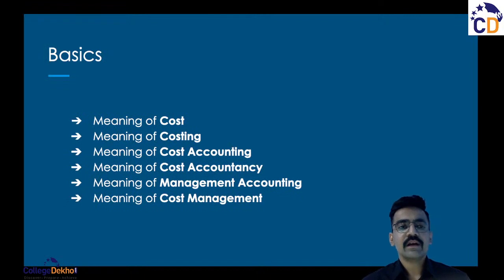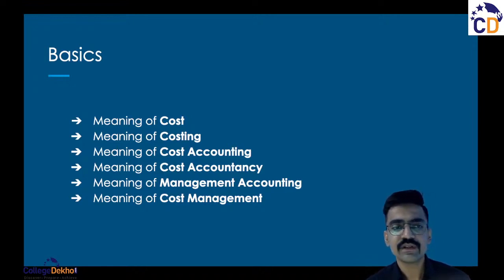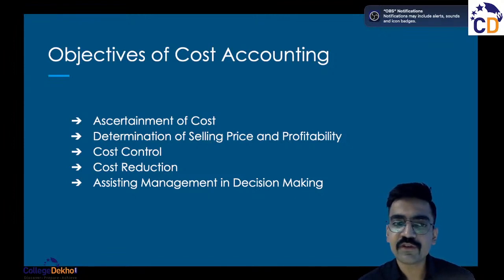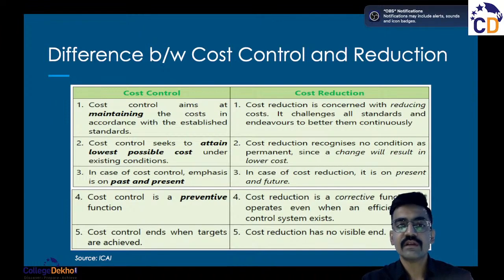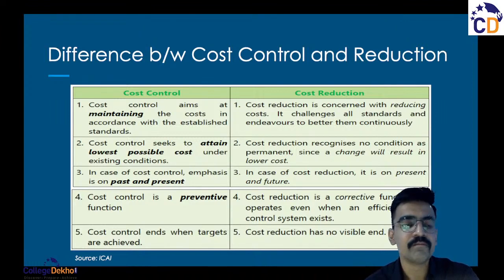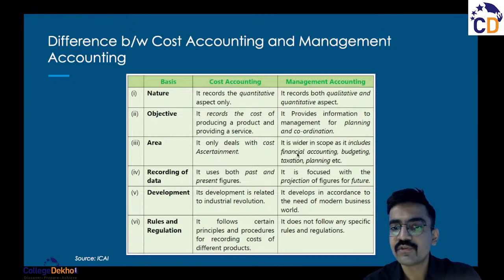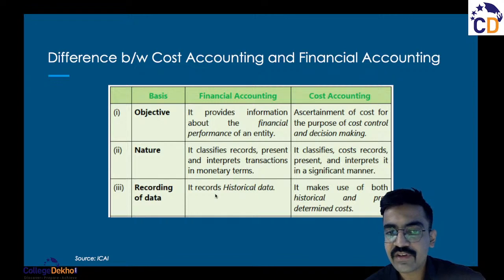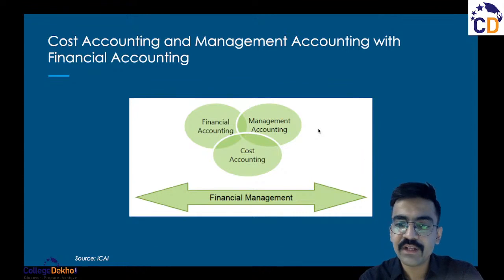Basic of cost & management Ankit Sharma Sir College Dekho